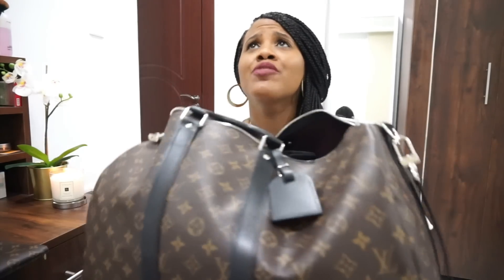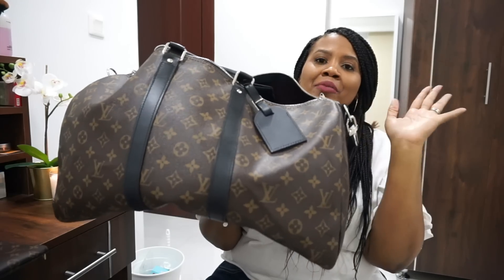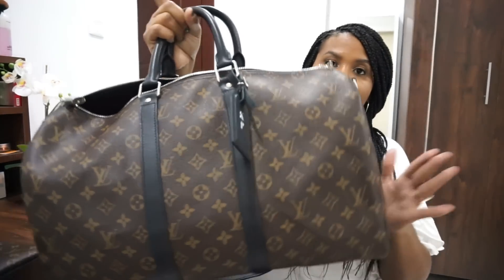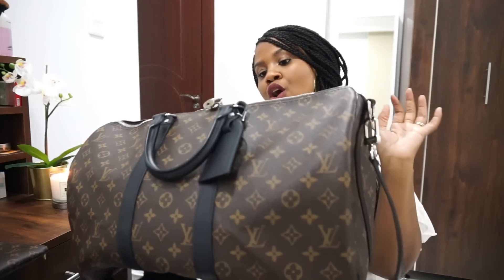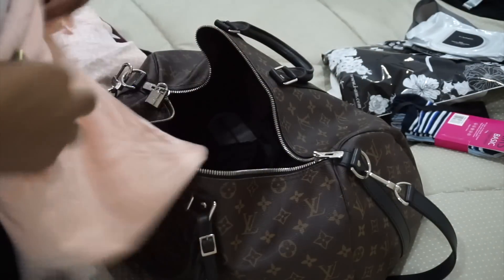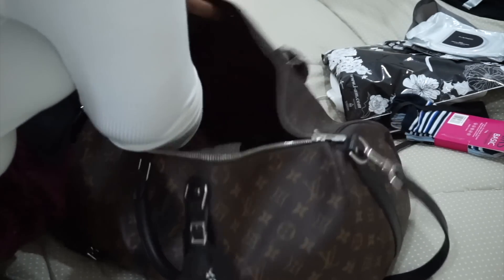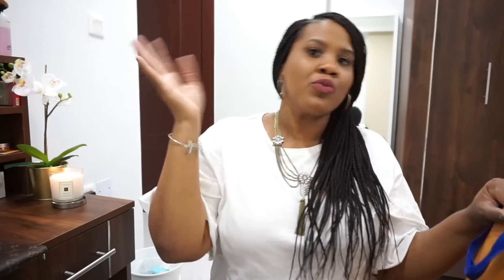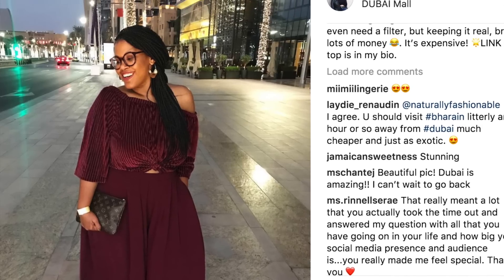Pack For DUBAI With Me | Louis Vuitton Keepall 45 Review+New Unboxing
Items Mentioned:
Off the shoulder top